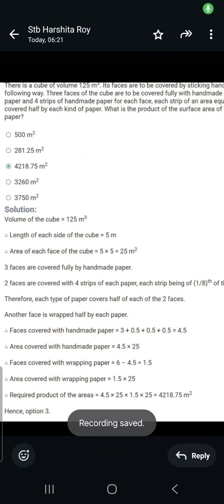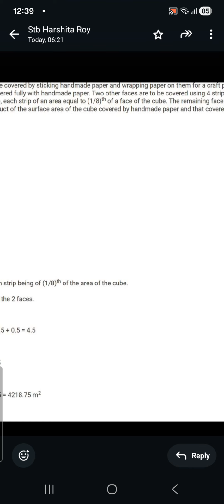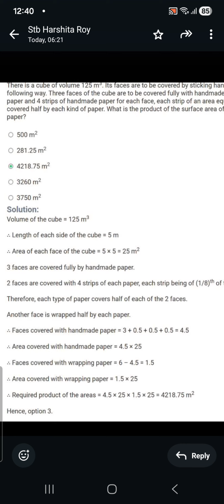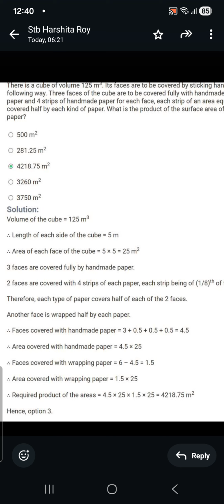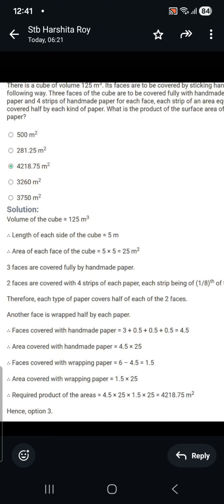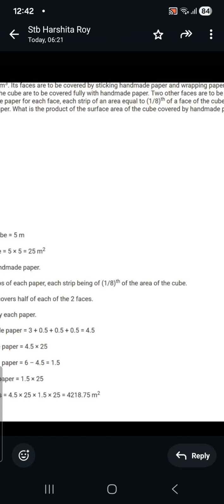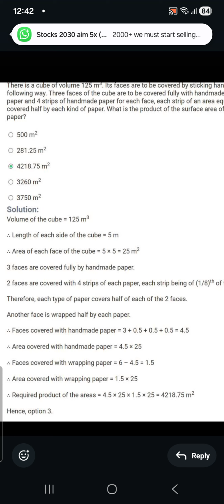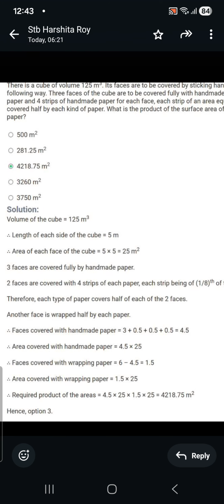MENSURATION - EASY - CAT IPMAT IIMBUG - 19 FEB 26